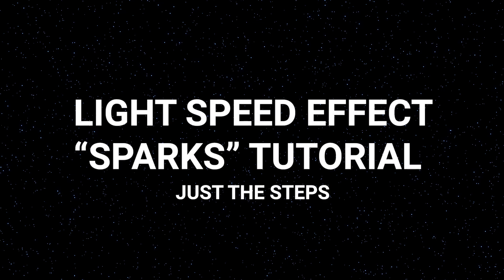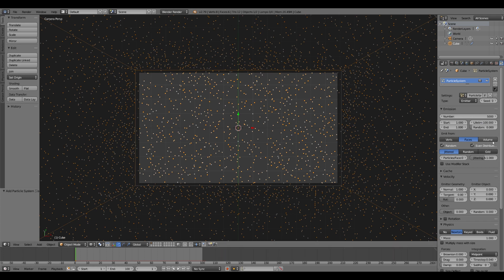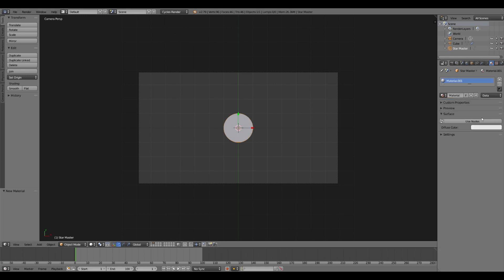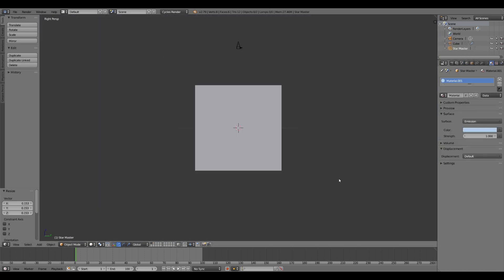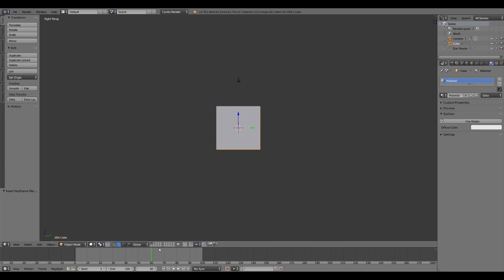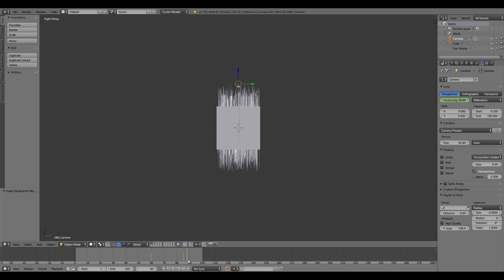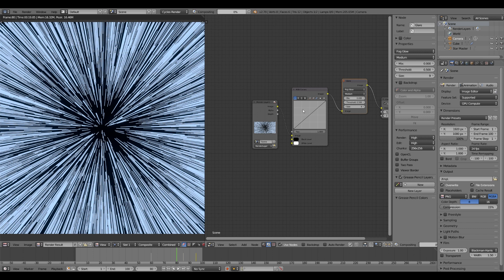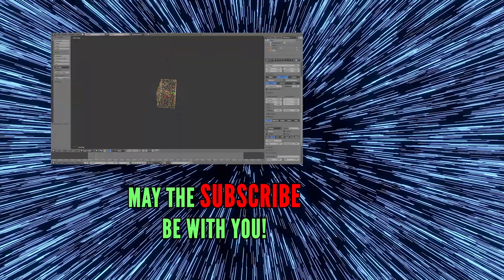Create a Light Speed Effect in Under Five Minutes. Blender 3D tutorial "Sparks"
Some people prefer the full tutorials with commentary and all, others prefer just the steps and none of the explanation. That's what Firechild Sparks is. In this version, I give you JUST the steps you need to create this effect without any of the explanation to go along with it. Please follow the link above if you prefer more detailed explanations of the steps I take here.

I would still highly recommend you check out the full tutorial as it will help you actually learn how to use Blender rather than just learning to do this one effect. But if you are in a hurry and have a project on the line that needs this effect, well jump in and warp speed ahead!!!